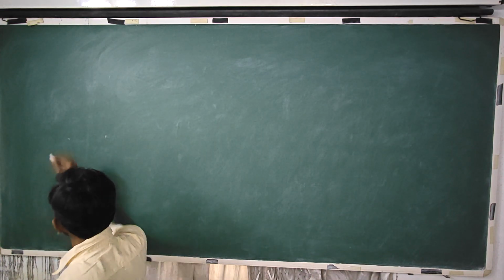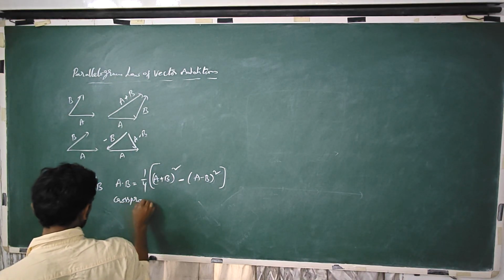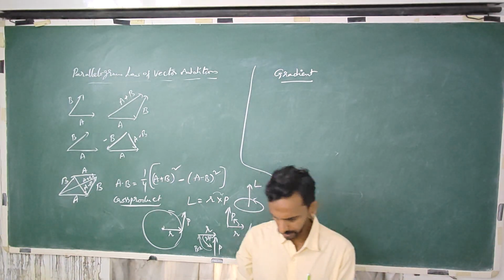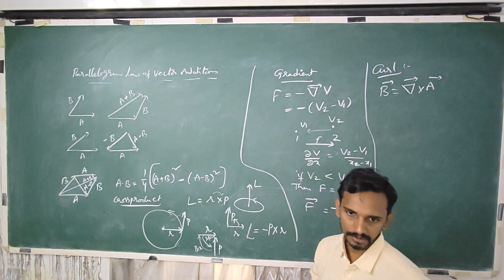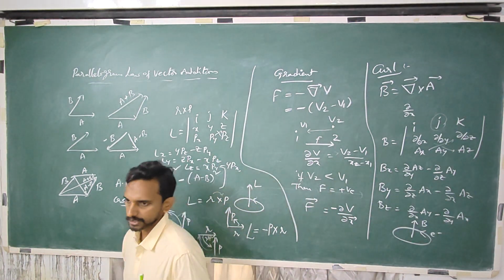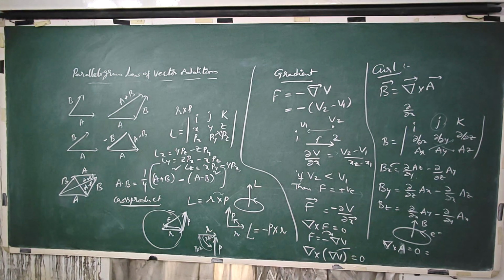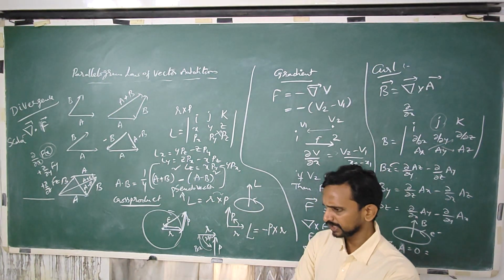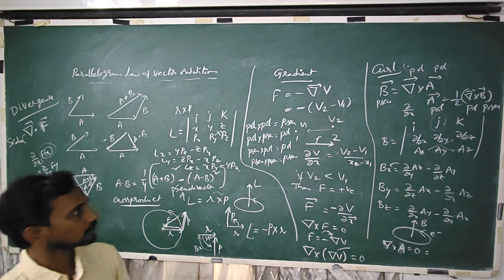General Physics -8 Vector Algebra -2